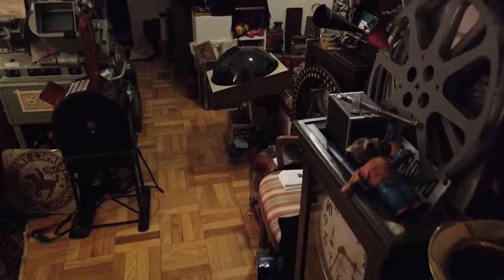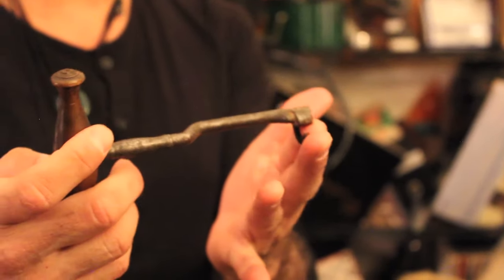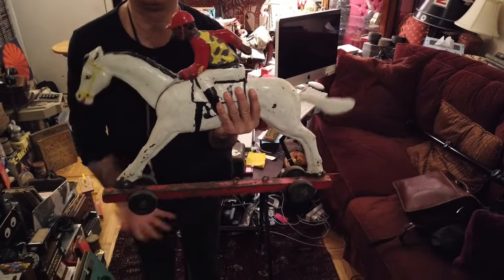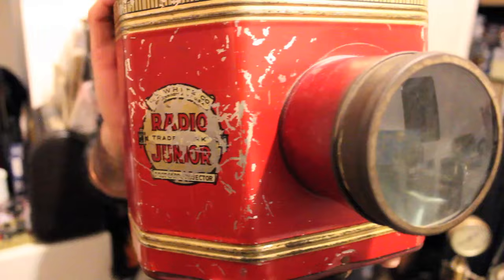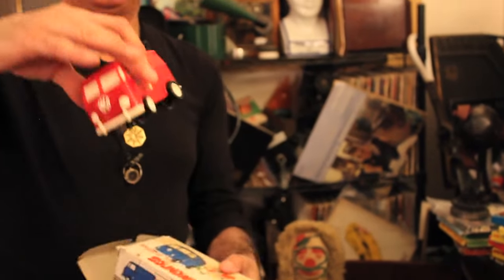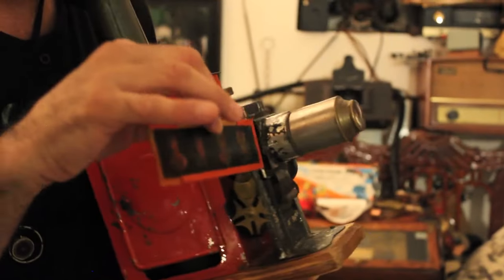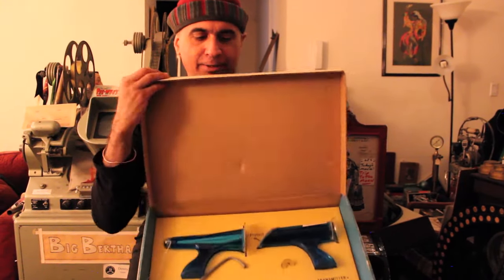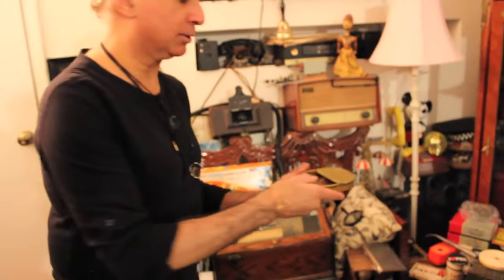Museum of Interesting Things video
The Cylinder record player was invented by Edison and this one was produced by Columbia.

The Museum of Interesting Things is a traveling virtual or live interactive demonstration/exhibition of antiques and inventions that goes to schools, libraries and events and inspires kids and adults to be curious. We bring back tinkering. I like to say it shows kids and adults that their ipods did not pop out of thin air! Like a circus...just no elephants!

The Secret Speakeasy is a live and virtual benefit to help the Museum reach more kids and adults as well as a way for more people to see and enjoy the thingies and see 16mm films and hear vinyl records! Each week has a different historic theme.

Contact Denny Daniel for info / to visit / booking

Thanks soooo much to the Brilliance of Luke Spencer for this video!!